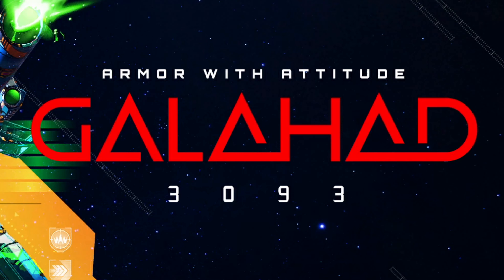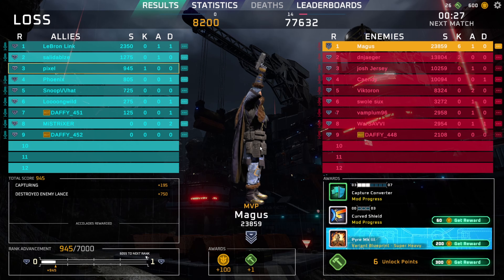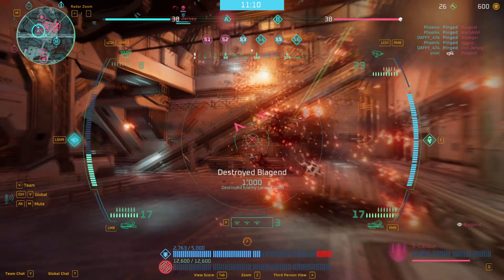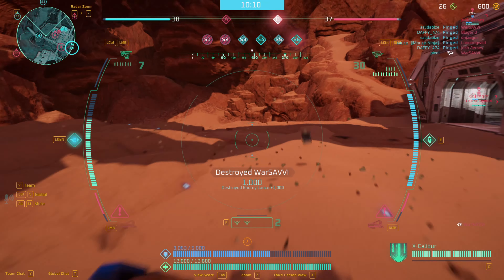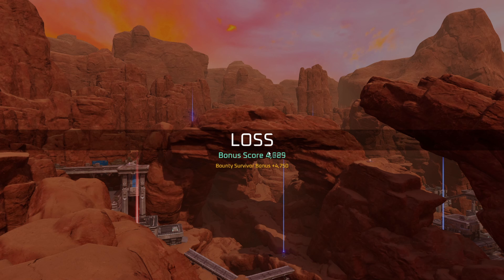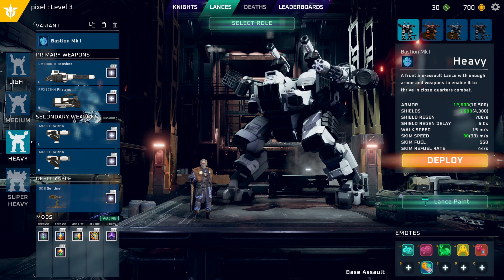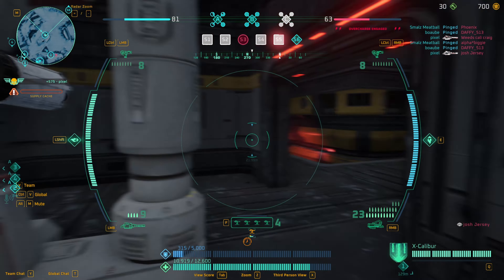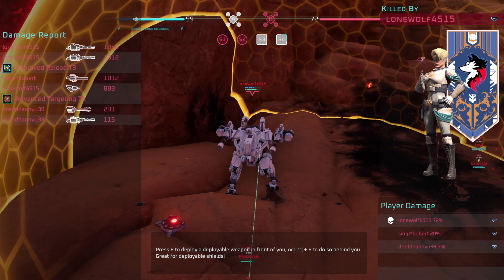A free to play Titanfall / HAWKEN game? | GALAHAD 3093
This was recorded the beginning of November and I forgot about it lol but the game was ok and the ui for the mech was pretty overwhelming along with the weapons being pretty plain. It seems that the player base has mostly died off since then since steam charts shows less than 10 people playing the game.

The game had very good artwork though